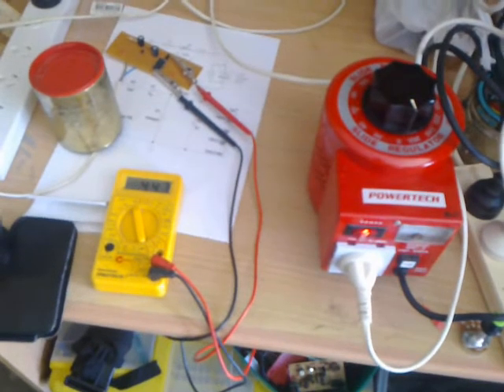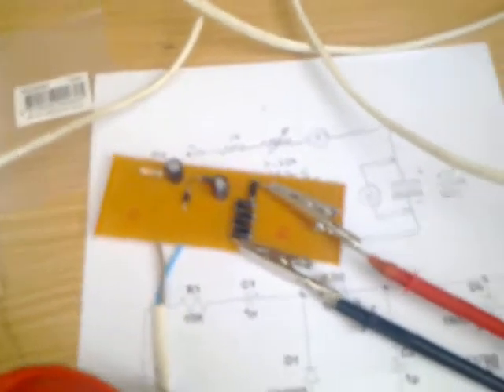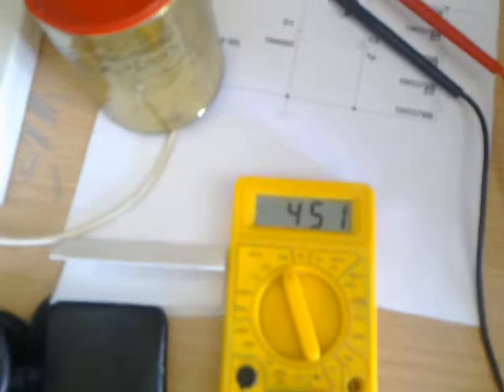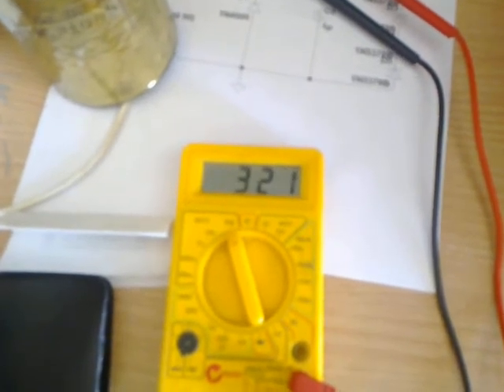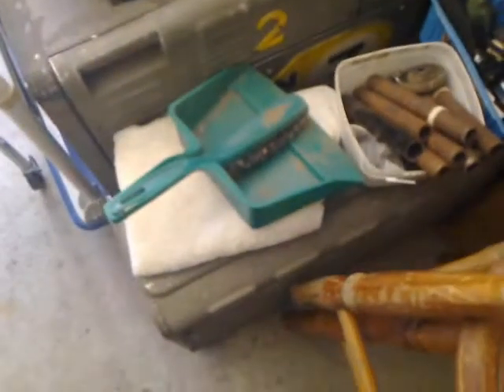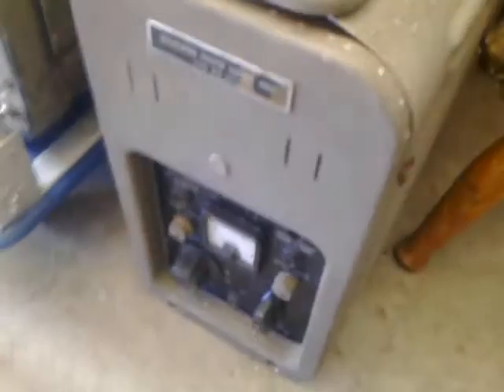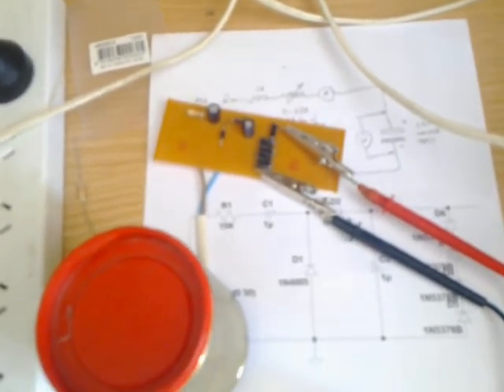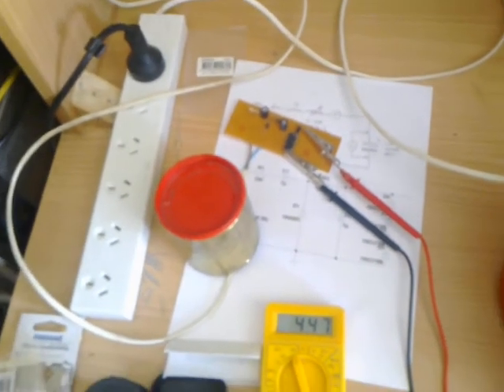Homemade 450V HT Power Supply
This is a little 450V HT Power Supply I designed based off the power supply for that homemade camera I made which I modified to simply just produce a 450V output. As I'm limited with knowledge on circuit design I have not configured it to be variable using a pot but instead I use a 260V variac transformer to vary the AC input to in turn vary the DC output. The variac is connected via my isolation transformer to mains for safety! Testing this HT supply it looks to be working quite good in giving a variable voltage from close to 0V to 450V. I have built this HT supply mainly to be used as a high voltage electrolytic capacitor reformer to reform old electrolytic capacitors in my Marconi MK3 camera chain and other vintage equipment I have.